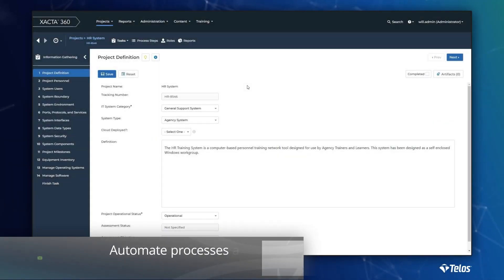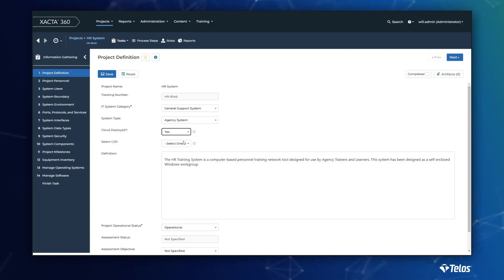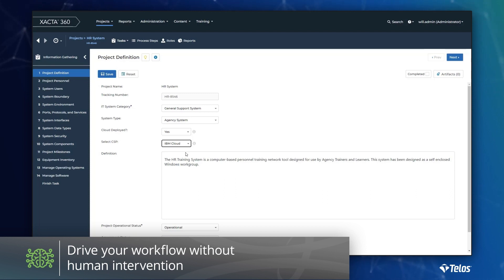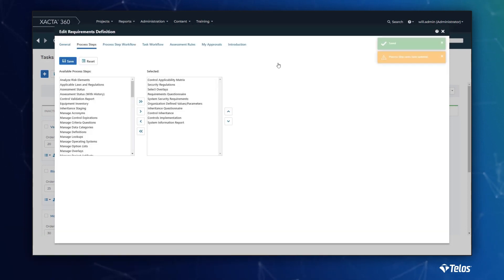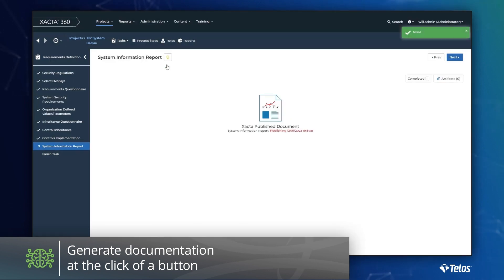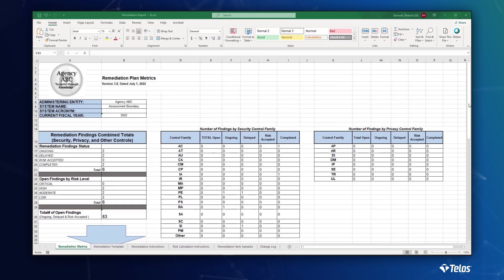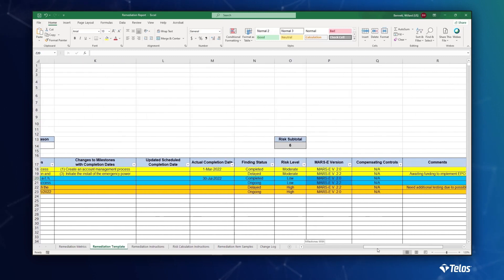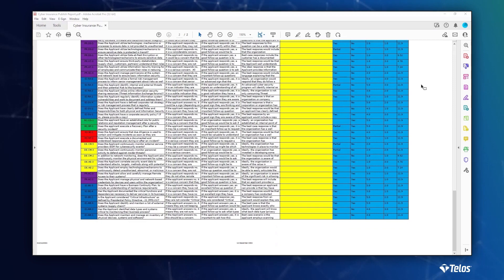Xacta Demo: Intelligent Workflow and Documentation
Throughout Xacta you can leverage data to make decisions on everything from hiding or revealing a single field, to implementing an approval process, or even automating risk evaluations and acceptance.  These intelligent workflow capabilities remove the need for human intervention and decision making, therefore significantly speeding up your time to compliance.